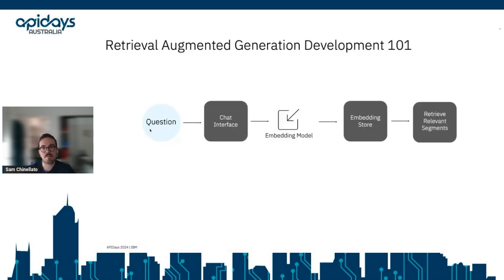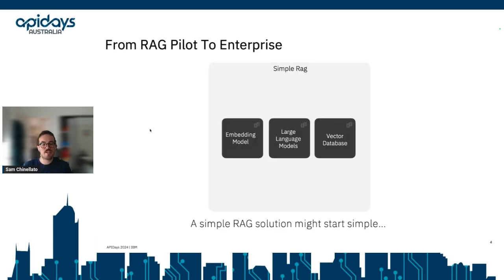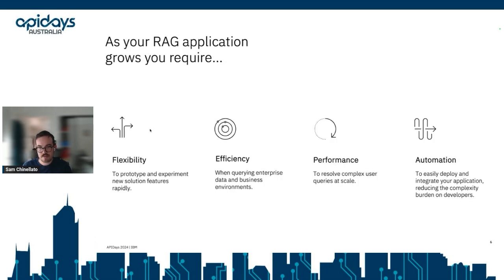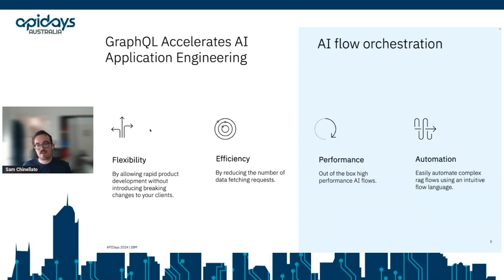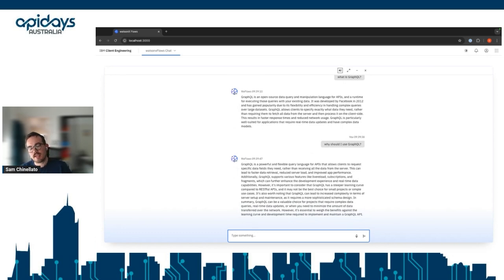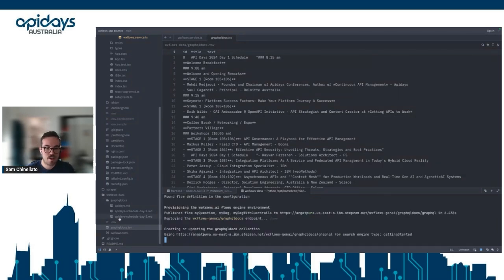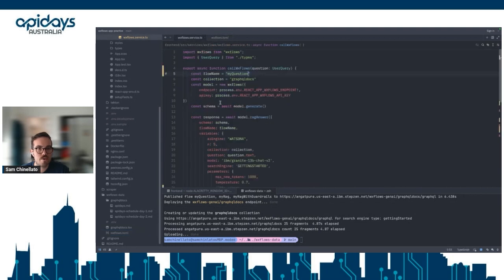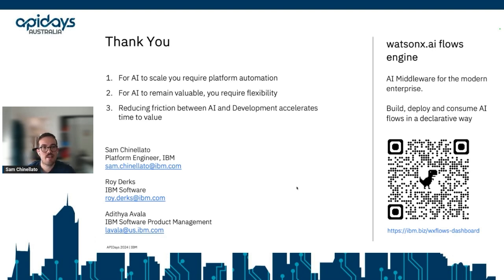Apidays Australia 2024 - Accelerate AI Application Development with GraphQL By Sam Chinellato.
Apidays Australia ,
16 & 17  October,  2024 -

Accelerate AI Application Development with GraphQL
Sam Chinellato, Cloud Engineer, IBM